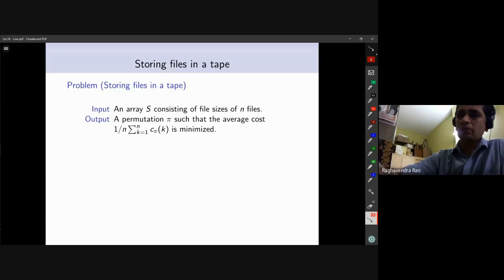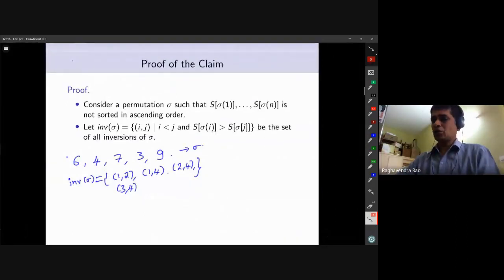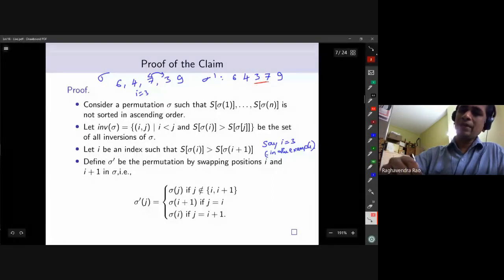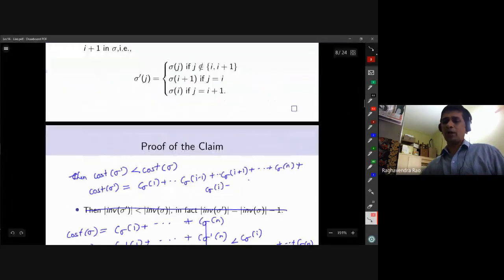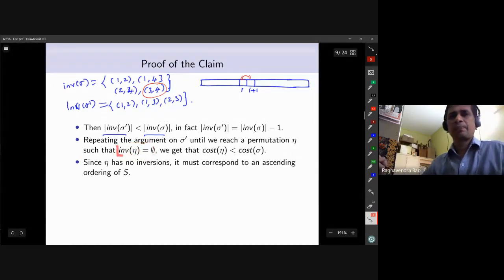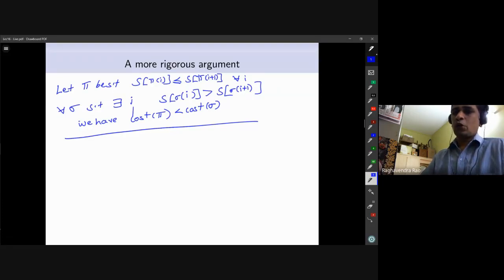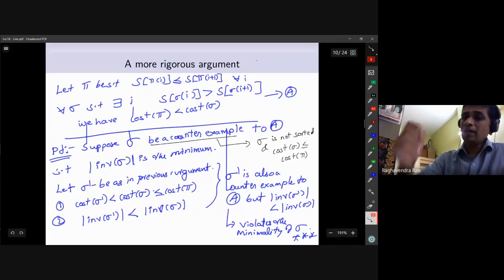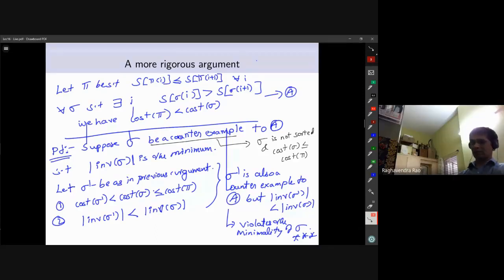CS5800 ADSA | Lec 15 | Storing files in a tape problem– part 2